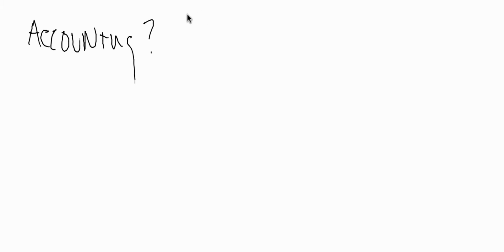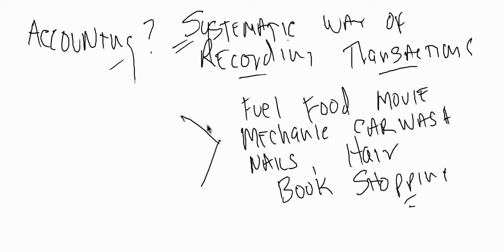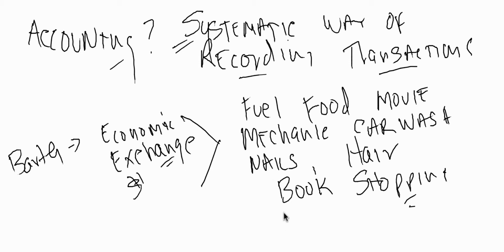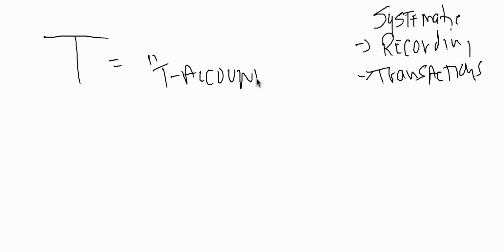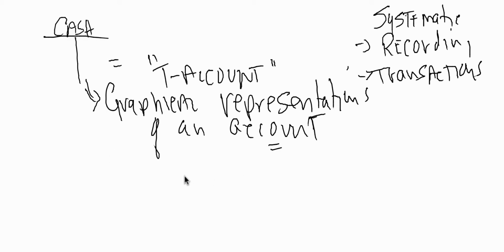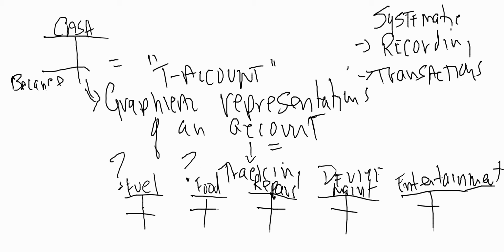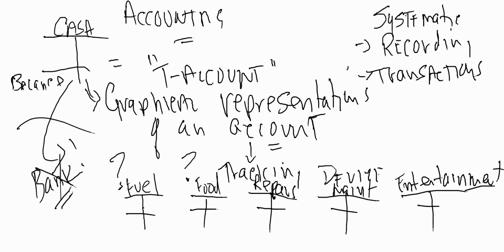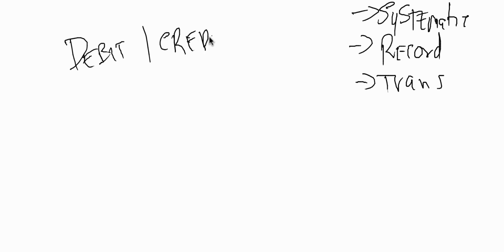Part I of Debits and Credits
How to record transactions in accounting using Debits and Credits...